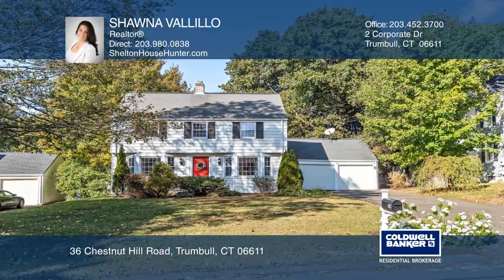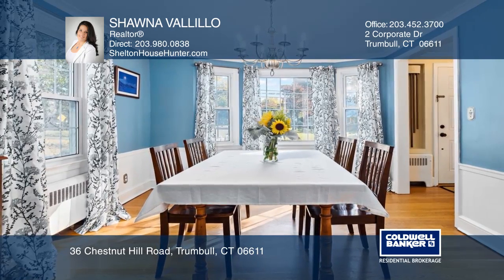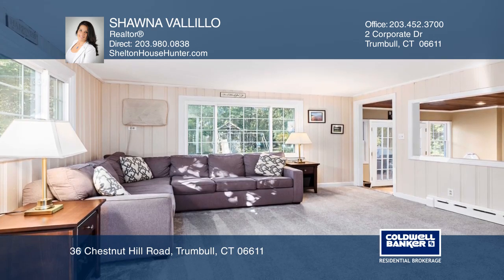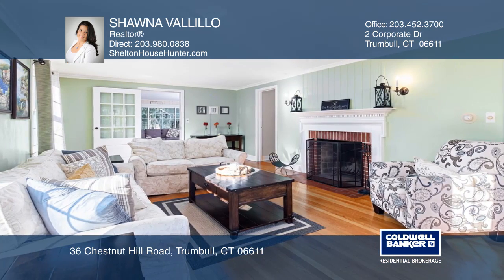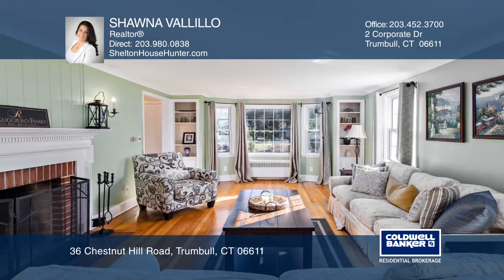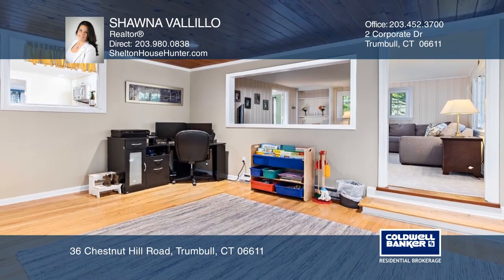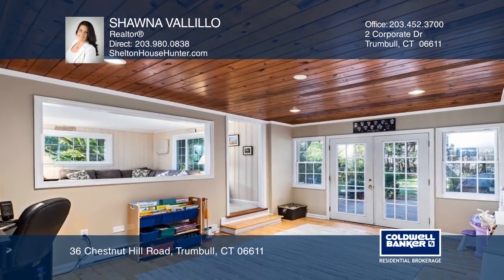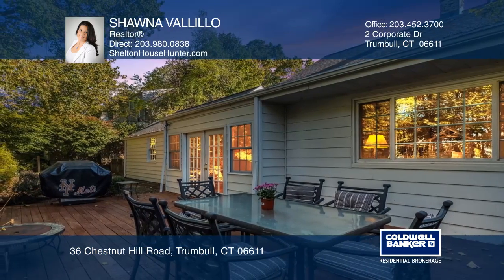36 Chestnut Hill Road Trumbull, CT | ColdwellBankerHomes.com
36 Chestnut Hill Road, Trumbull, CT

Beautiful Center Hall Colonial conveniently located with easy access to everything Trumbull has to offer! This charming home has tons of character. The paint has been newly refreshed. Lots of first floor living space! This inviting home flows easily, and has good sight lines of the backyard from mos